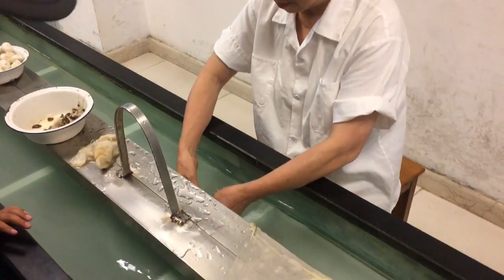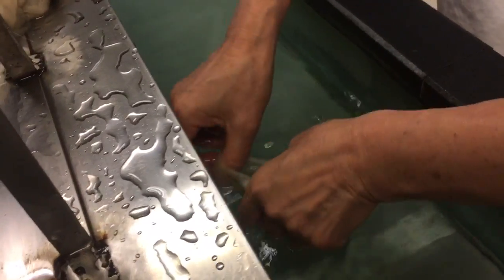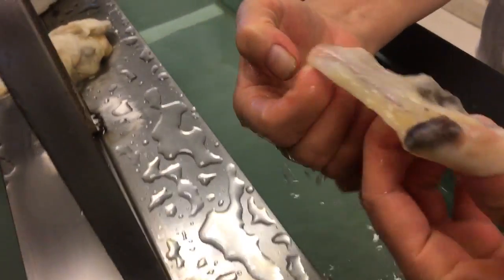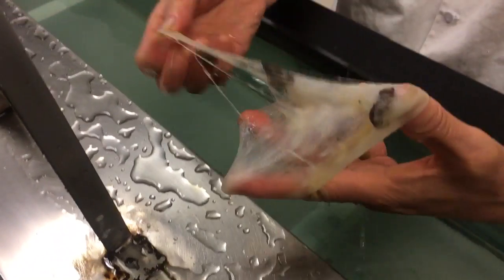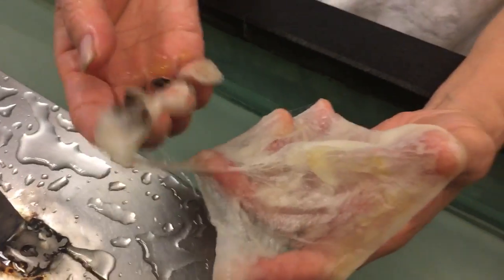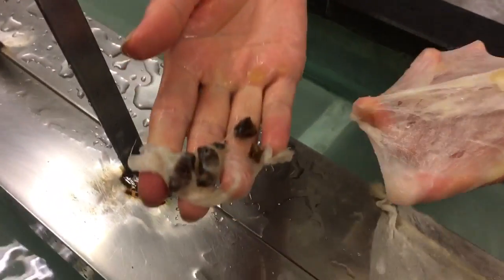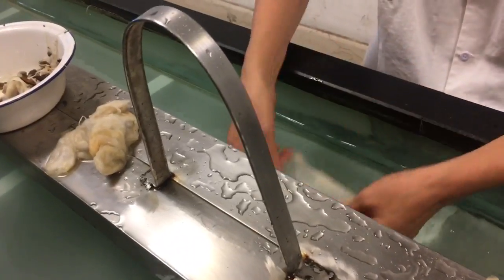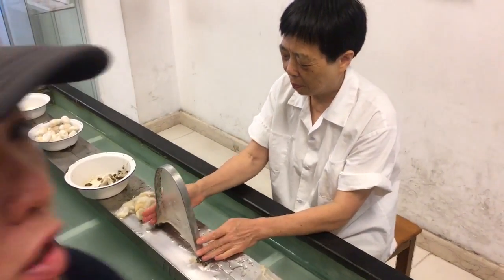Removing the pupae from the silk worm cocoon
Silk Factory in Suzhou, China